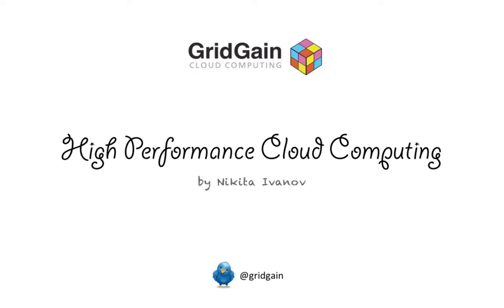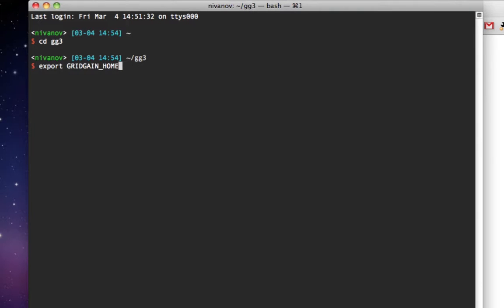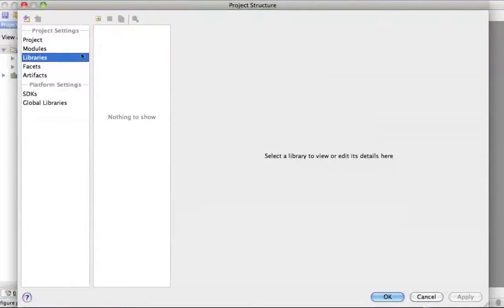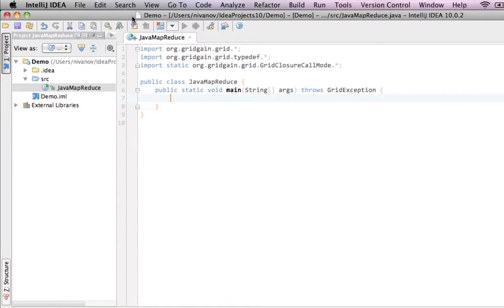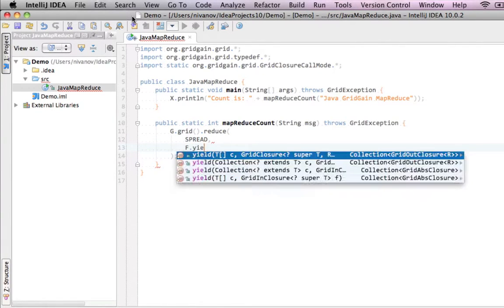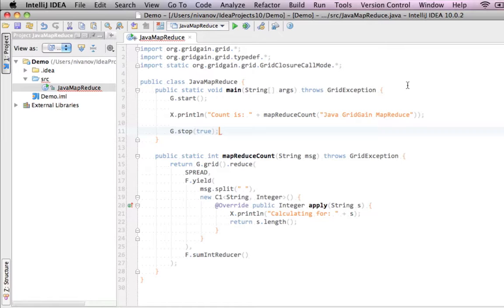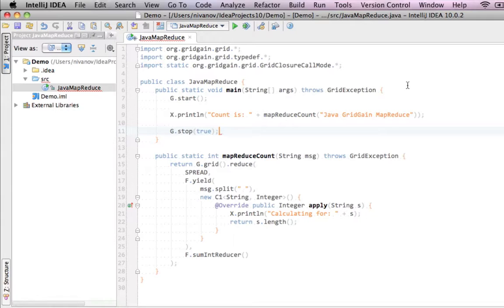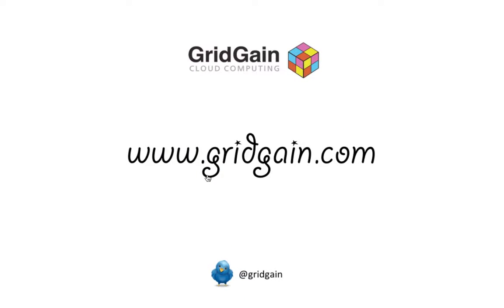GridGain Tutorial: Functional Java MapReduce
Short tutorial on how to write a simple MapReduce app using GridGain and its functional Java APIs.